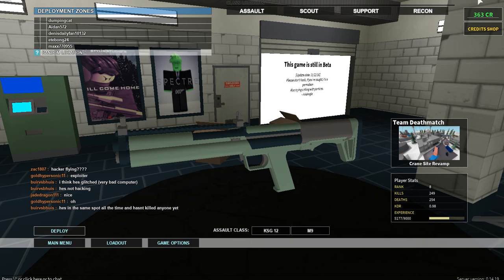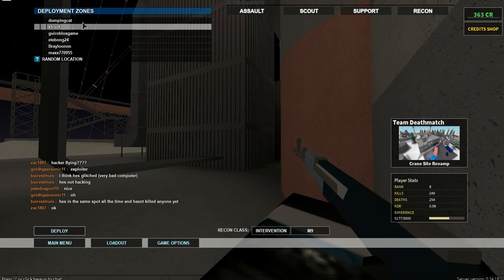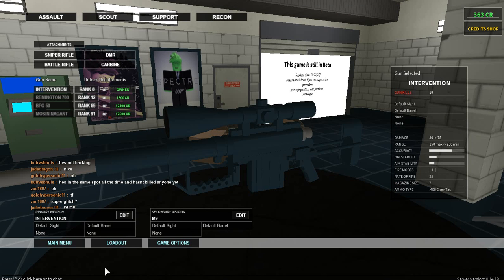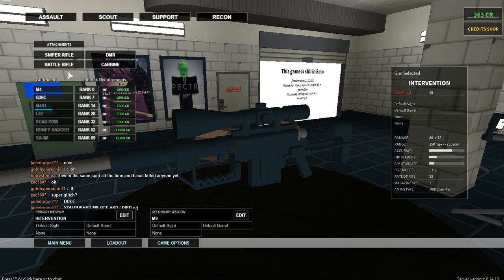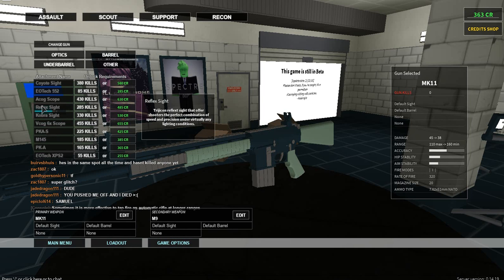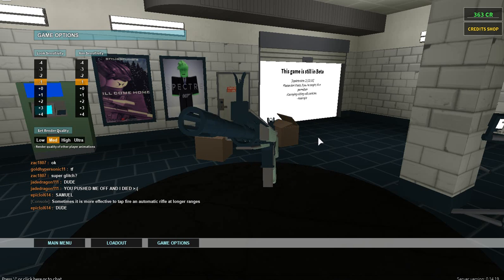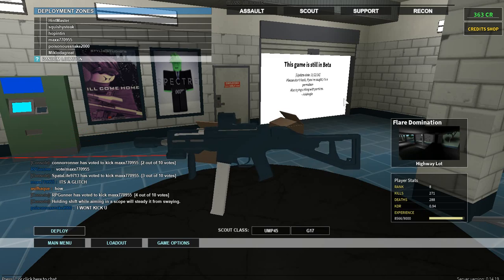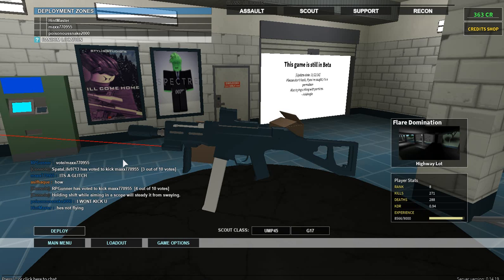Roblox Game Reviews : Phantom Forces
In this installment we check out the FPS Phantom Forces,is it as good as people have been saying?Find out!